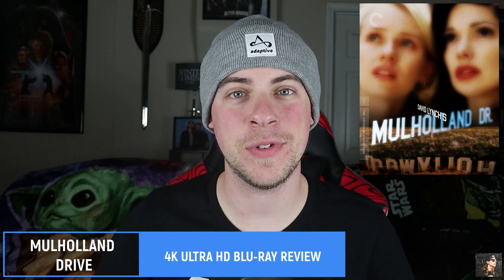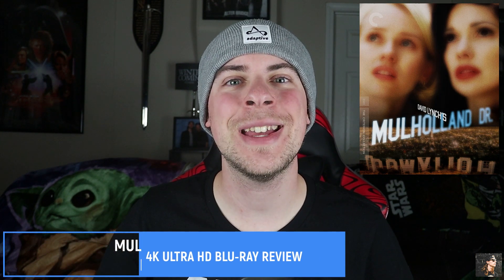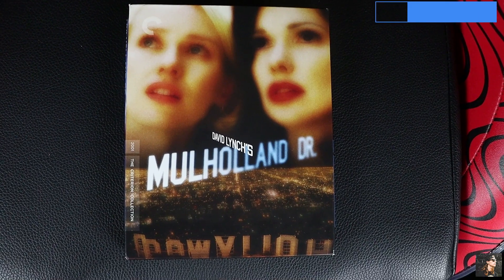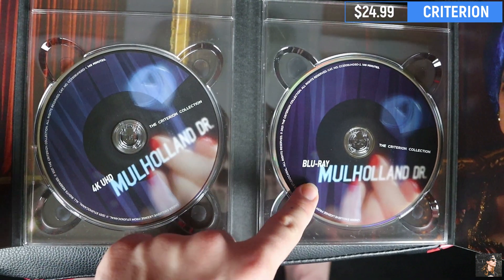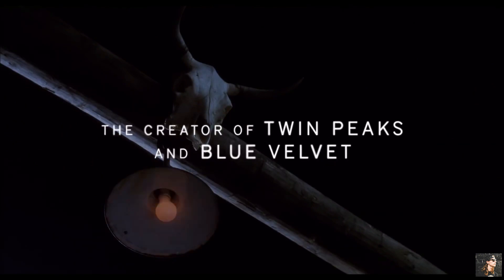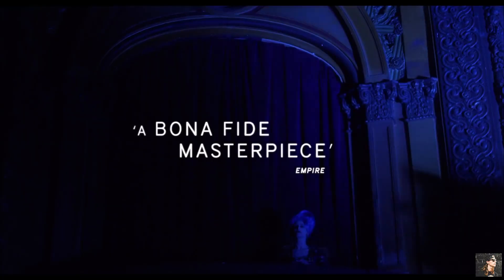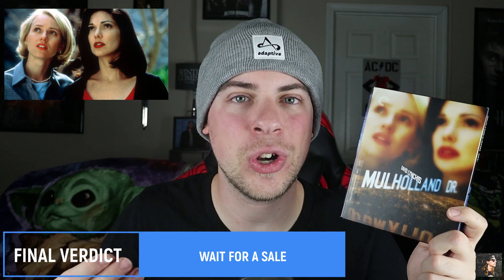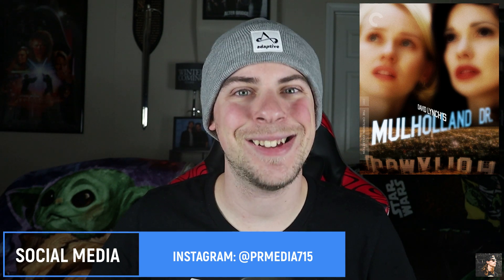Mulholland Dr. (Criterion Collection) 4K Ultra HD Blu-ray REVIEW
Here I review the first 4K Blu-ray release from the Criterion Collection, David Lynch's "Mulholland Dr." Is this release worth a purchase? Is it overpriced? Let's find out...